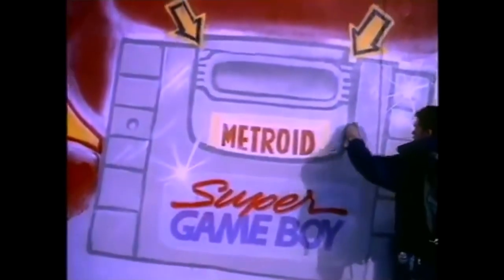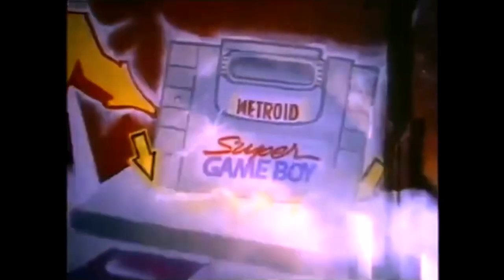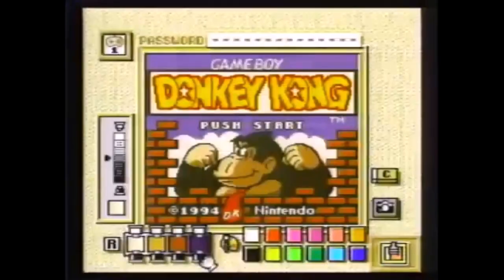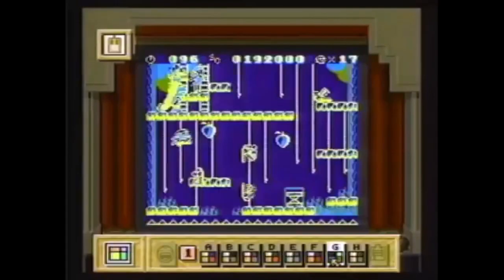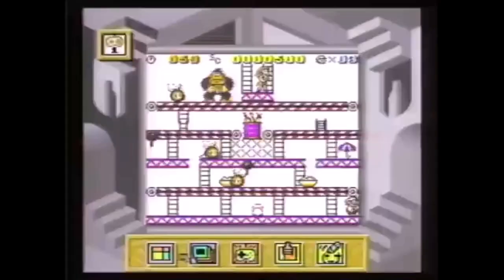1994 Super Game Boy Commercial 2